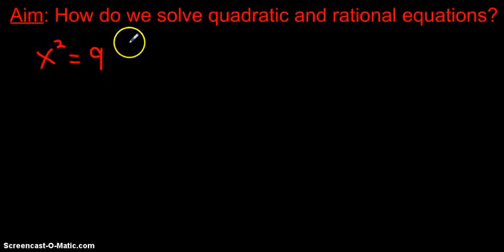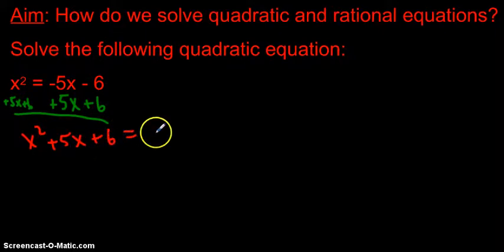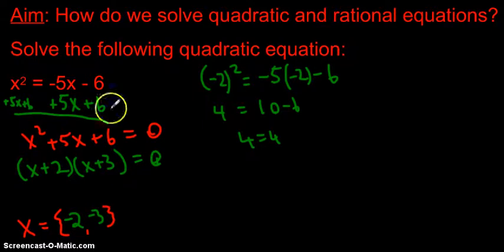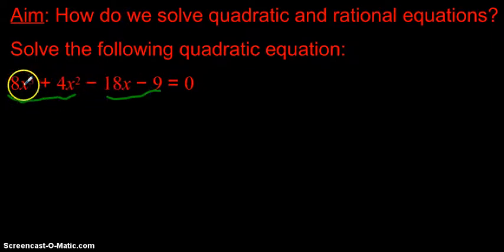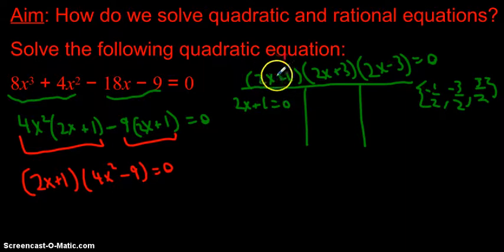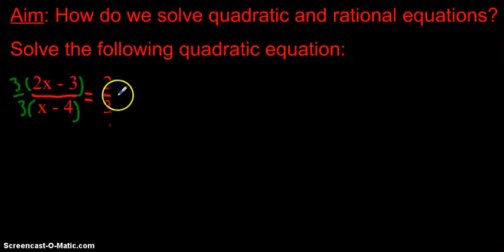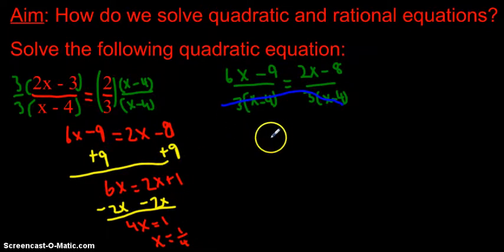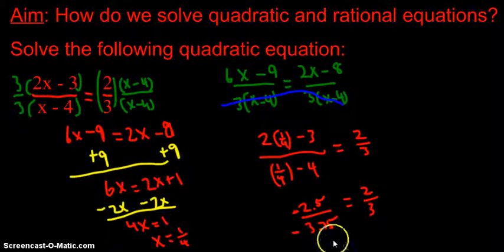Unit 3: Rationals Day 22: Quadratic Equations